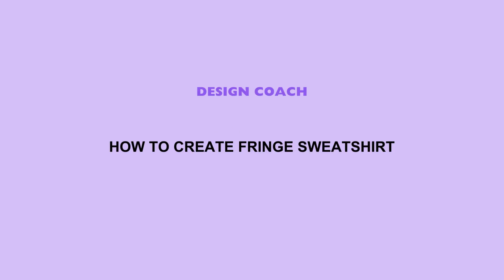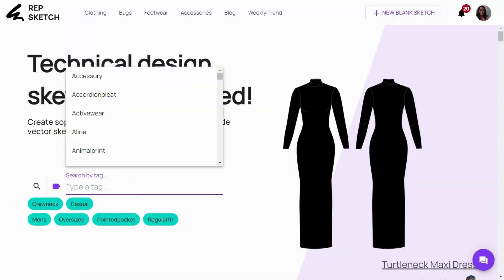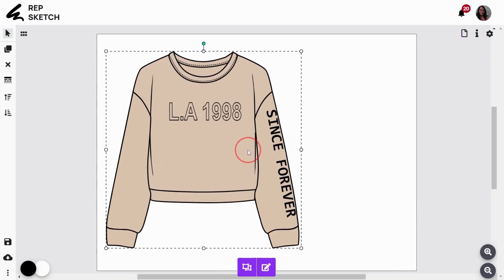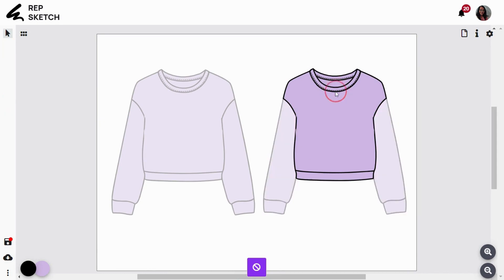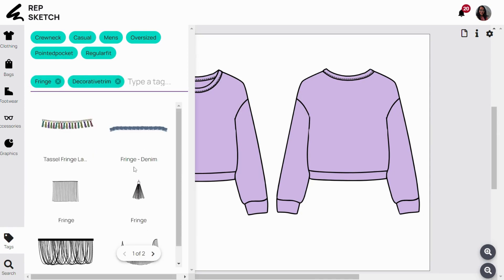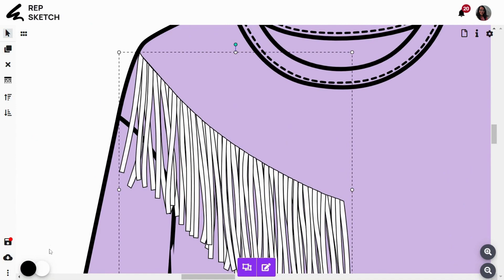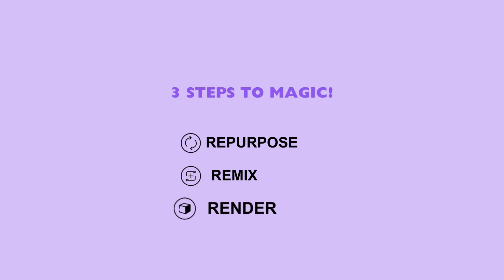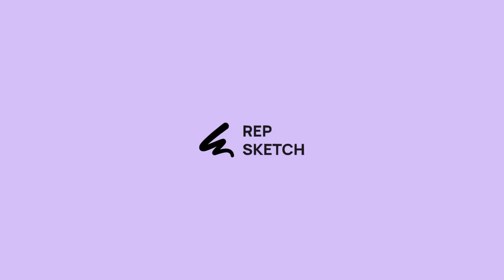How to draw a trendy fringe sweatshirt sketch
This step-by-step video tutorial will show you how to draw a vectordesign of a fringesweatshirt using the Repsketch App.

Repsketch is a free online vectorgraphics platform to create sophisticated designs by repurposing pre-made vector sketches shared by our fashion design community.

Chapters
00:00 Intro
00:23 Repurpose
00:49 Remix
02:39 Render